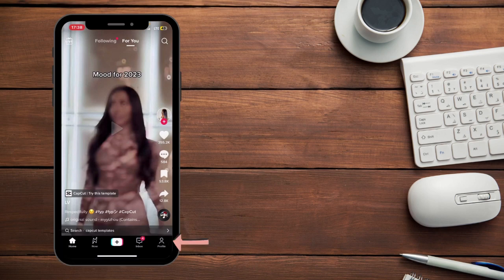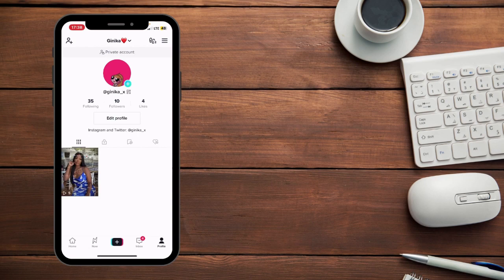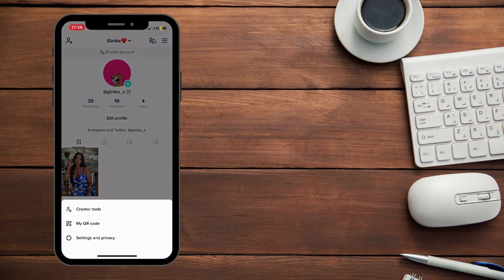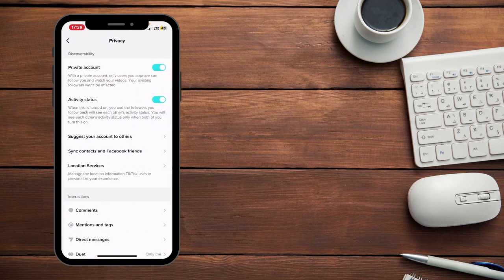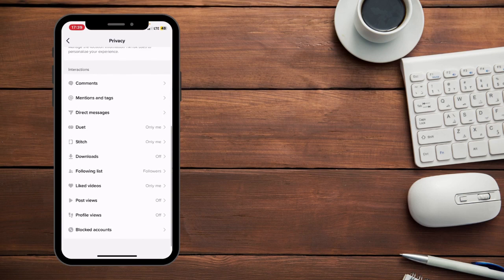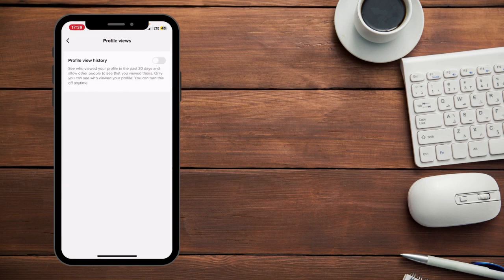HOW TO TURN OFF PROFILE VIEW HISTORY ON TIKTOK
🔒 Want to maintain your privacy while browsing TikTok? Our latest video, "HOW TO TURN OFF PROFILE VIEW HISTORY ON TIKTOK," is a must-watch for anyone looking to keep their TikTok activity discreet.

In this quick and easy tutorial, we delve into the steps required to disable the profile view history feature on TikTok. Whether you're a casual user or a seasoned TikTok enthusiast, this guide ensures your browsing remains private, letting you enjoy TikTok content without leaving a digital footprint on other profiles.

We understand the importance of online privacy and have tailored this guide to be user-friendly, ensuring viewers of all tech skill levels can follow along. Our expert tips will help you navigate the TikTok settings with ease, providing a seamless experience in managing your privacy preferences.

Remember, maintaining online privacy is crucial in the digital age, and this tutorial is just one step towards achieving that goal. Your support helps us create more informative and helpful content!